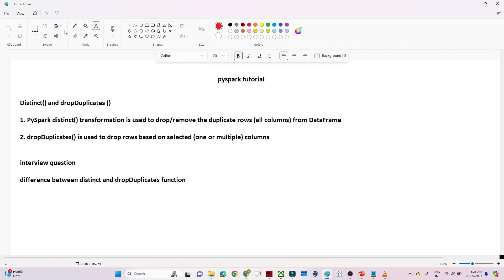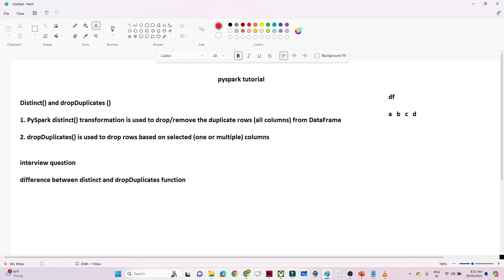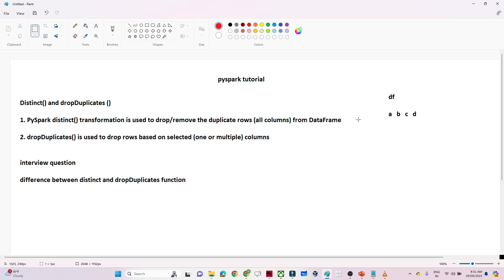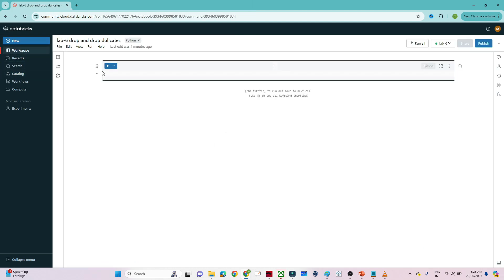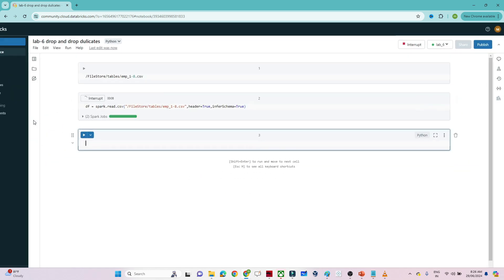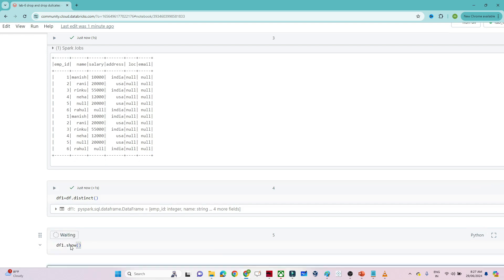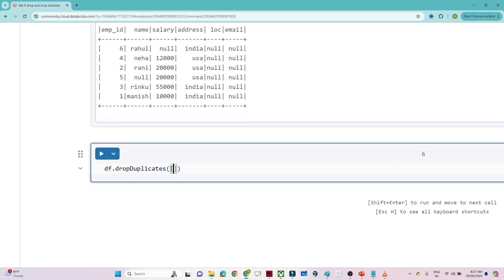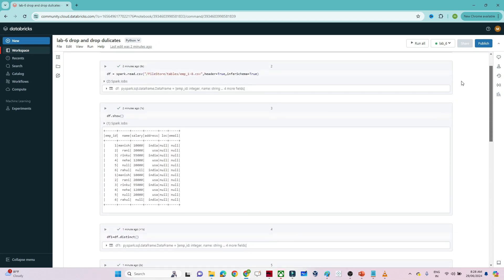13. drop and dropDulicates function in pyspark | pyspark tutorial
In this video we will see about distinct and dropDuplicates function in pyspark

drop and dropDuplicates
distinct and dropDuplicates

dataset